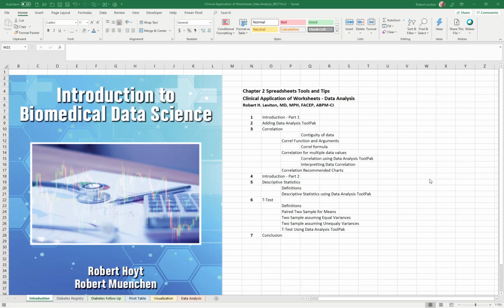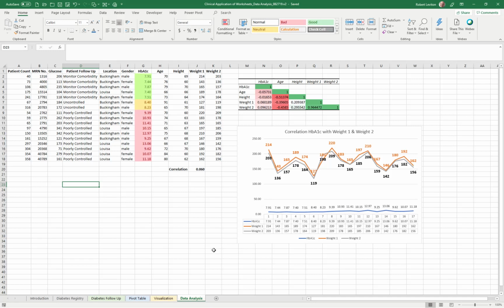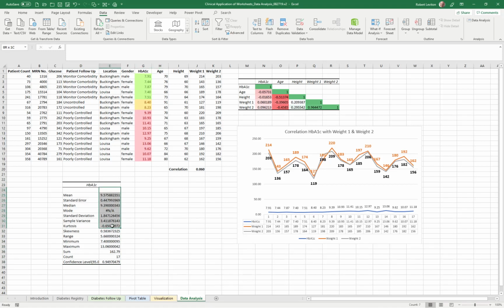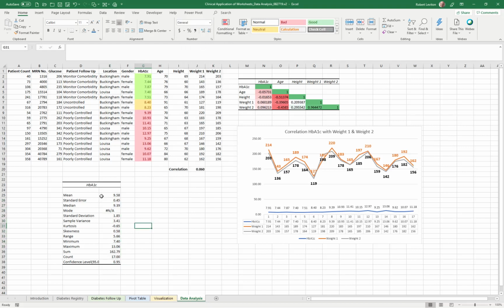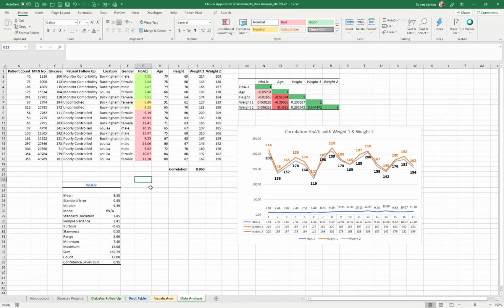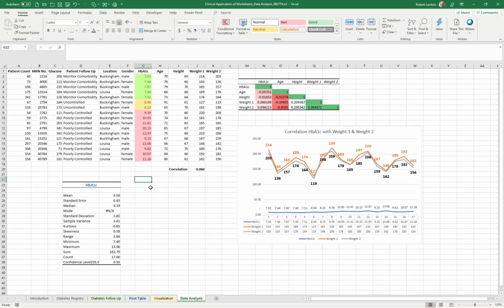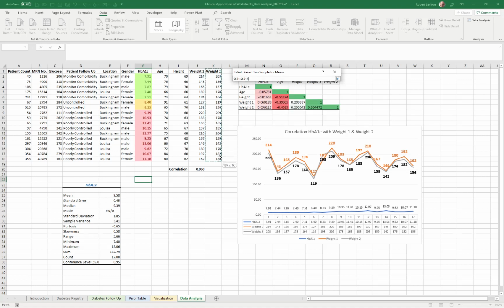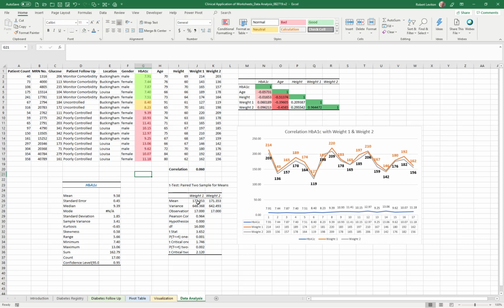Clinical Application of Spreadsheets Data Analysis Part 2 082719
Data analysis using Excel